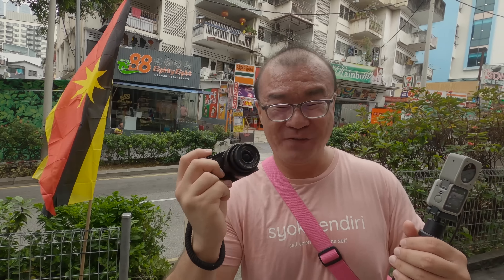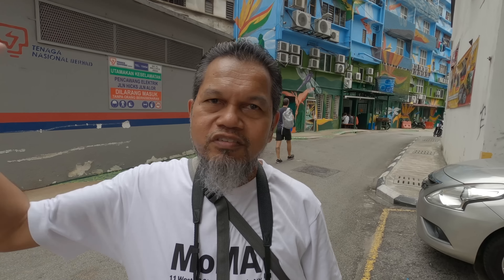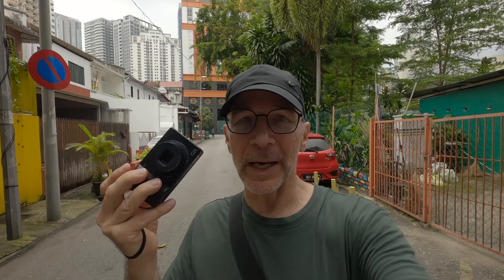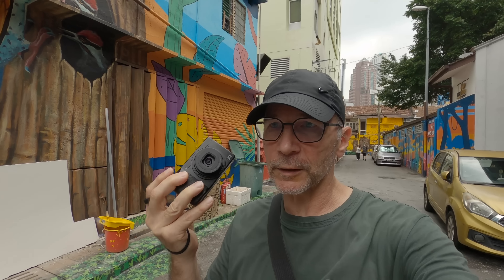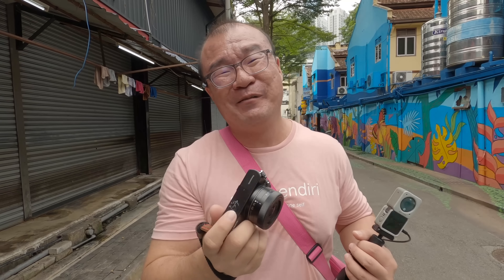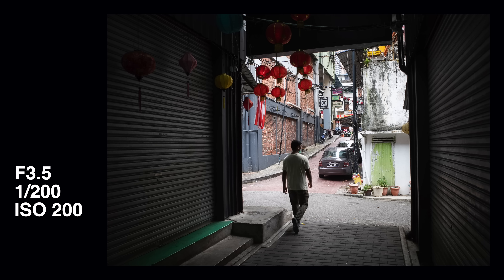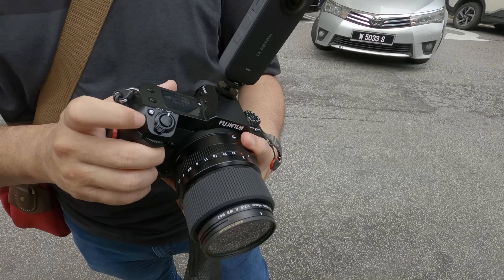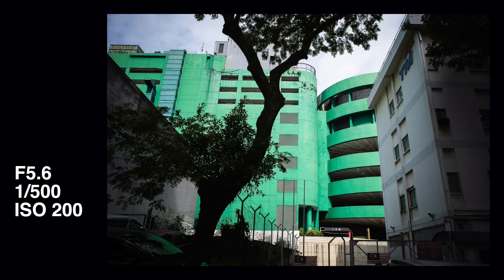Less Gear Makes Better Photos